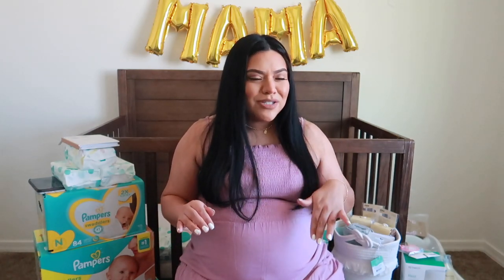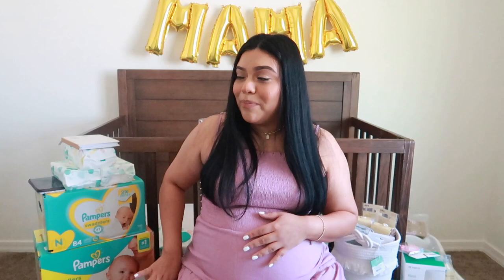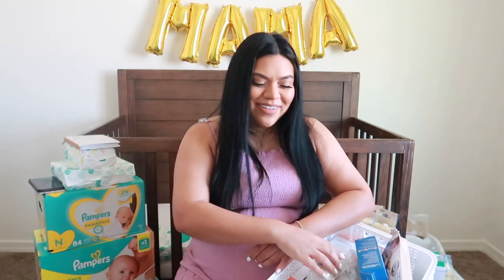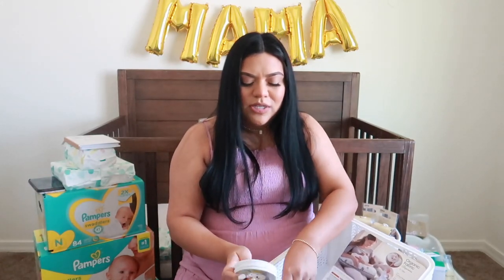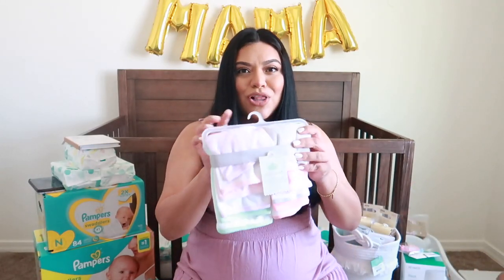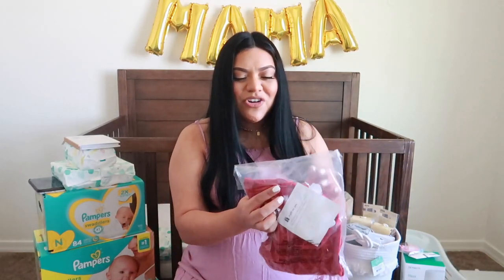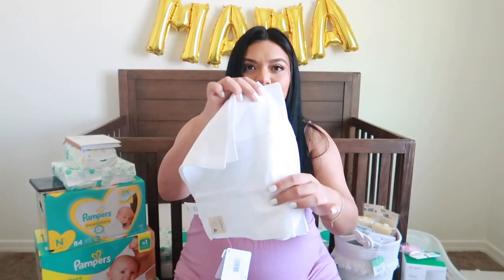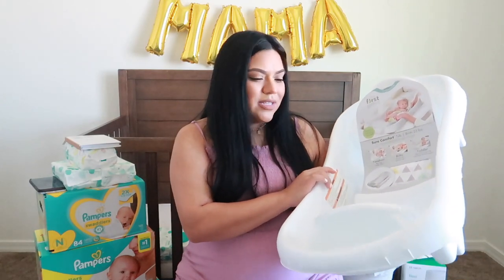Virtual Baby Shower PT 1 | Amazon Baby Registry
I hosted/filmed a virtual shower with all my registry gifts from Amazon. I purchased a lot of items myself online and figured I’d share them with you all too in this video therefore it’s a two part series.

FOLLOW INSTAGRAM: @ELLIECMURRAY

LINKS TO AMAZON ITEMS:

Baby Girl Headbands and Bows Classic Knot Nylon

Wooden Baby Hair Brush and Comb Set (4-Piece)

Burt's Bees Baby - Burp Cloths, 5-Pack

Ryan & Rose Cutie PAT Pacifier (Flat, White)

Comotomo Baby Bottle Pink